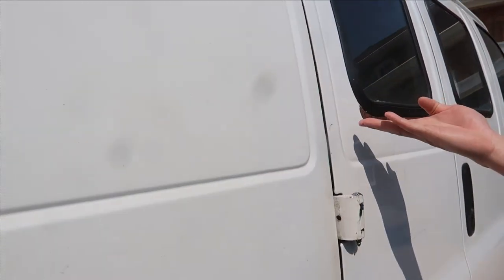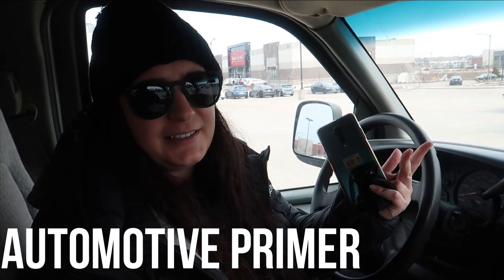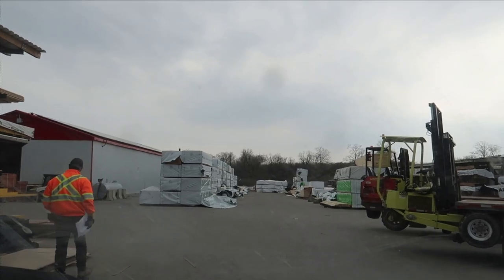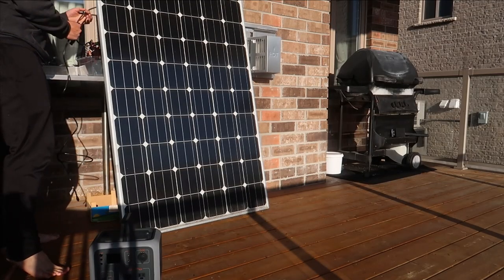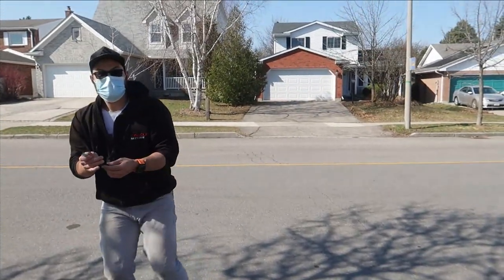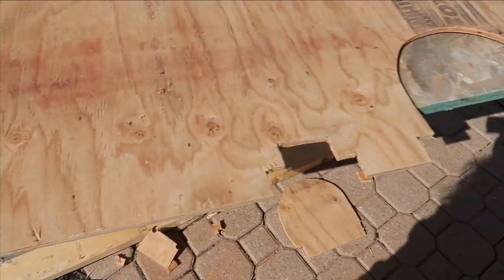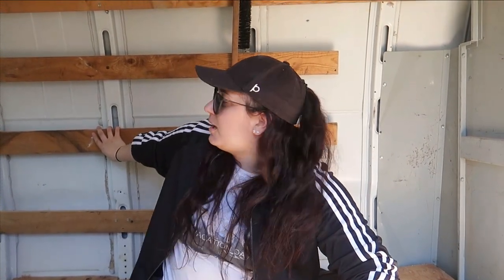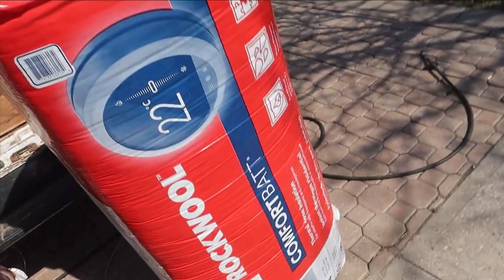Getting our VAN BUILD Started | Creating a SUBFLOOR and INSULATING our Van for Van Life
In this video we take you along on day 2 and 3 and our van build! Day 2 wasn't as full as we anticipated due to the weather not being great. But it did let us plan a few more things and buy materials we needed. Day 3 was bright and sunny which was perfect for a full 8 hour day of work on the interior of the van. The plan for the day was to get the sub floor cut and insulate the walls. Doesn't sound like much, but take a look to see just how much work it was!

OUR GEAR

Vessi Footwear:
🇨🇦🇺🇸Everyone! ➡️RWRD.IO/G0JC6EH